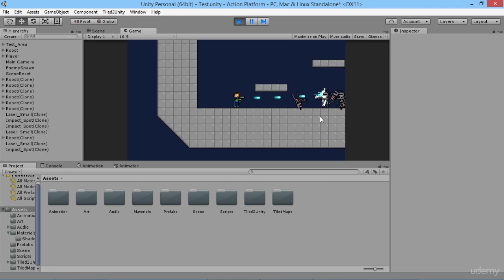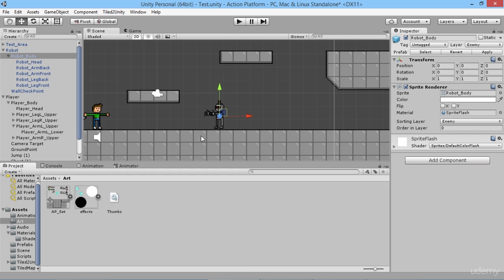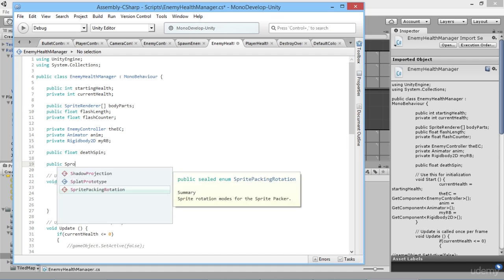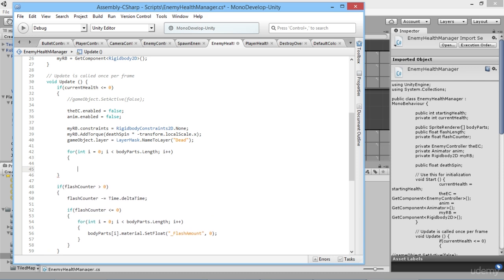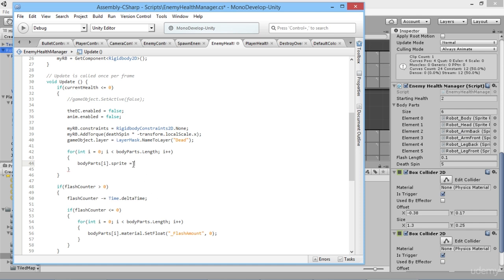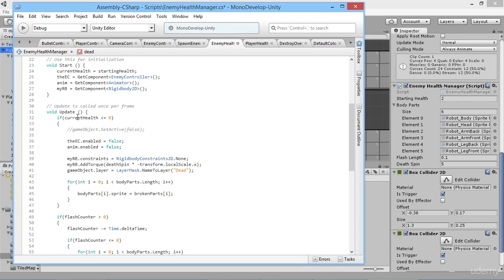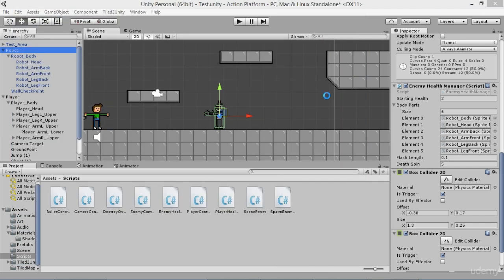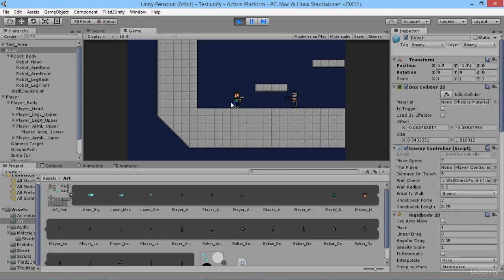004 Changing To Damaged Sprites